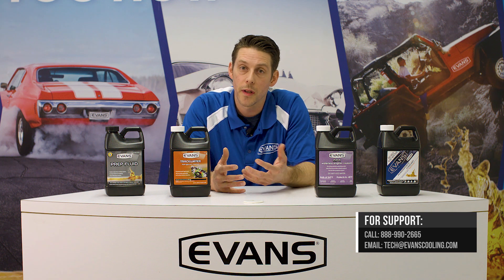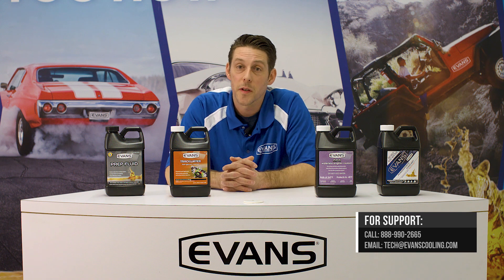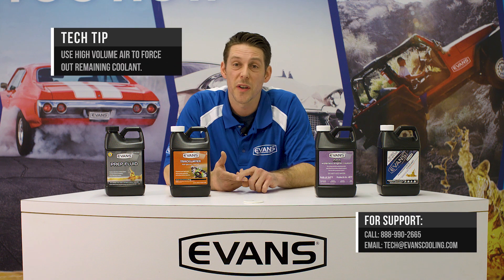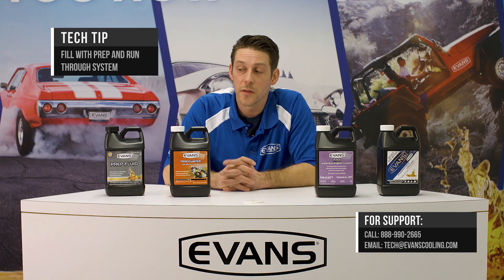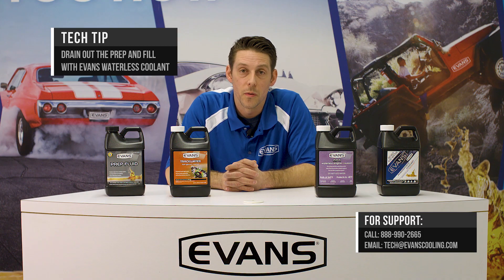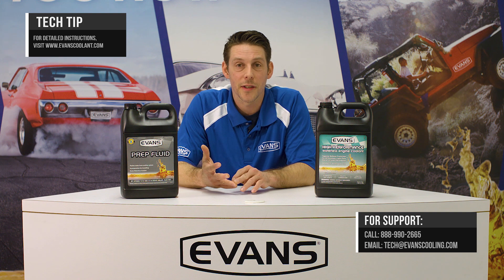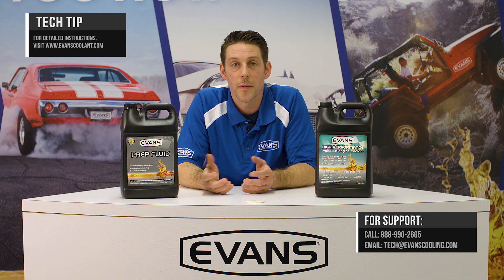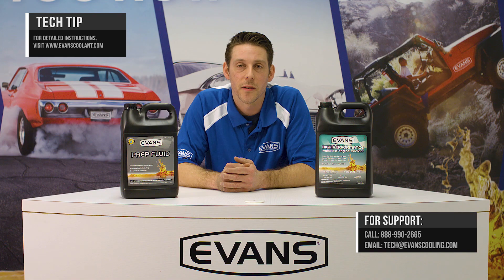How Long Does Evans Waterless Coolant Last? Do I Have to Drain All Old Coolant Out of My System?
In this video we offer answers to two frequently asked questions:

1. How long does Evans Waterless Coolant last?

2. Do I have to drain all of the old water and coolant out of my system before installing Evans?